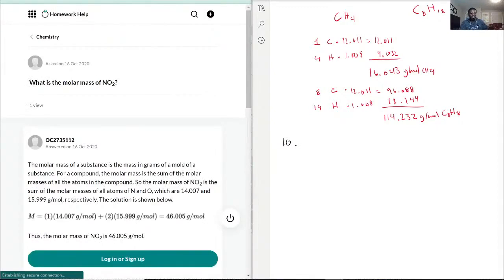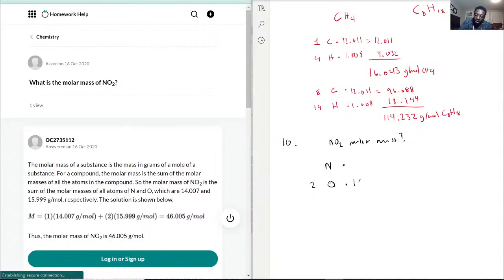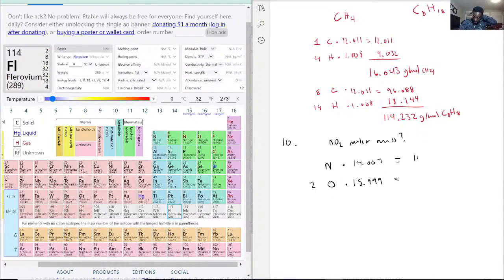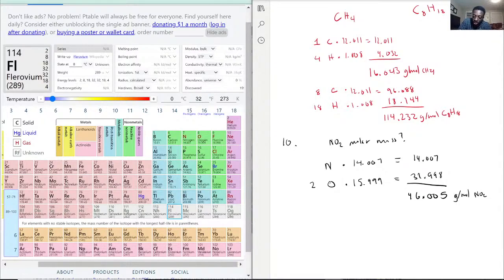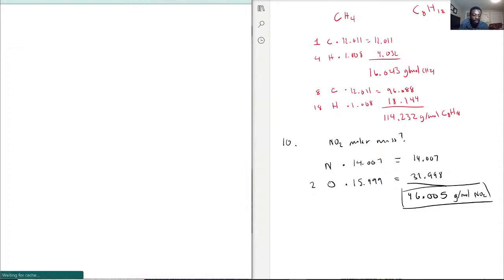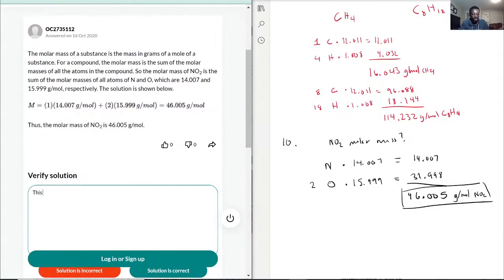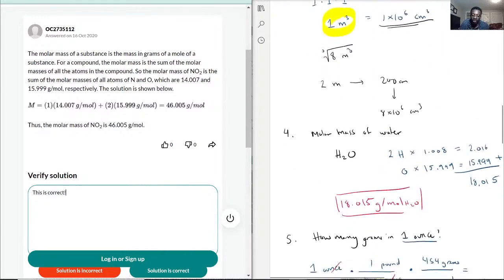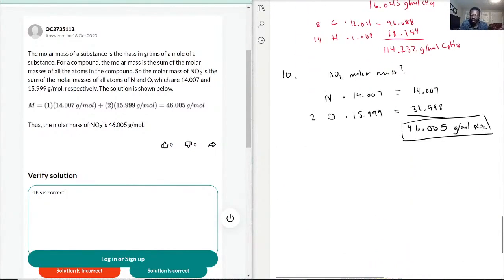What is the molar mass of NO2?